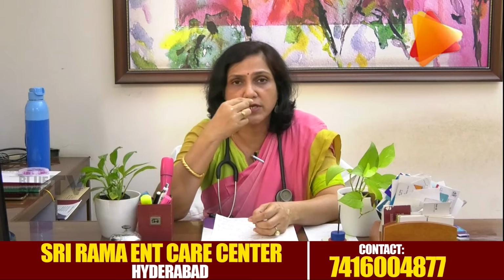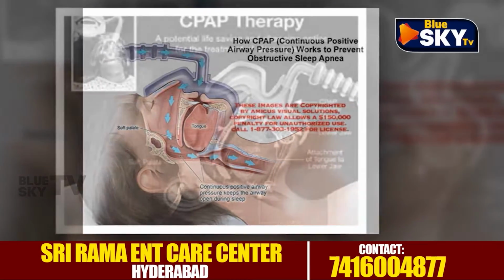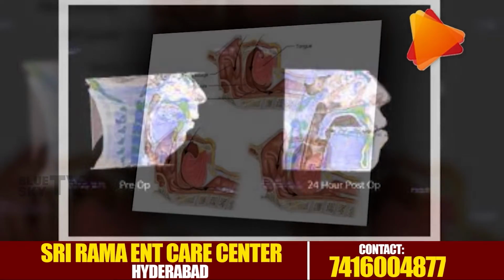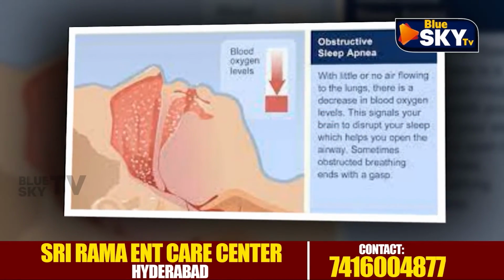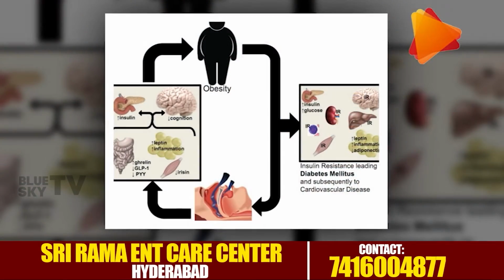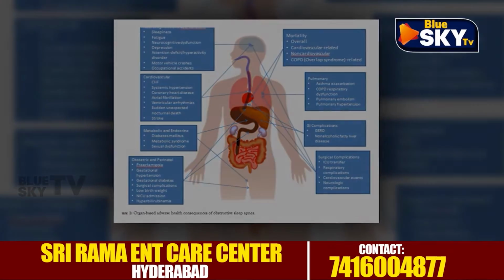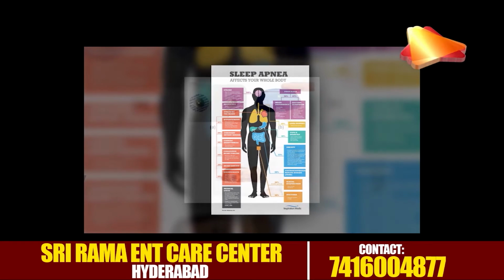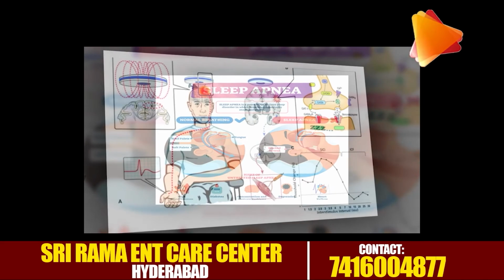Snoring & Obstructive Sleep Apnoea || Dr.Shakuntala || Blue Sky Tv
Blue Sky Tv Media Groups Provide Each And Every Video for Educational & Entertainment Purpose Only.
Our Channels List:
Blue Sky Tv
Blue Sky Tv News World
Blue Sky Tv Devotional World
Blue Sky Tv Entrainment